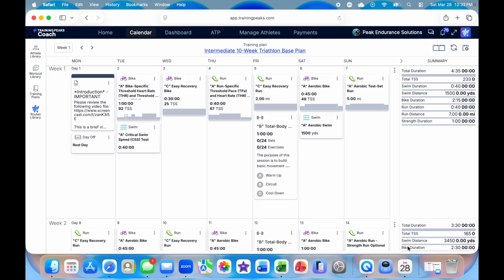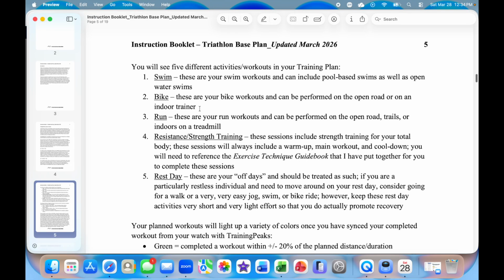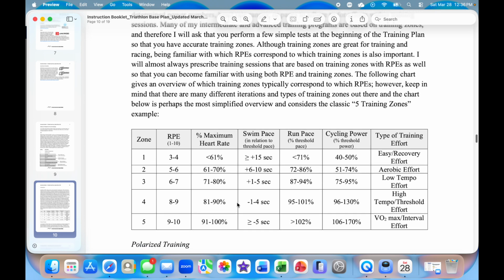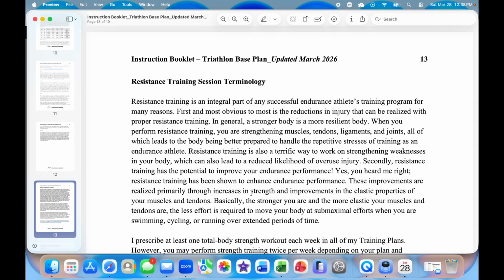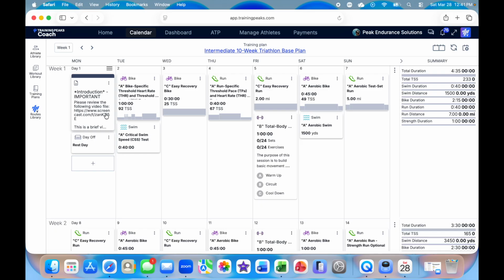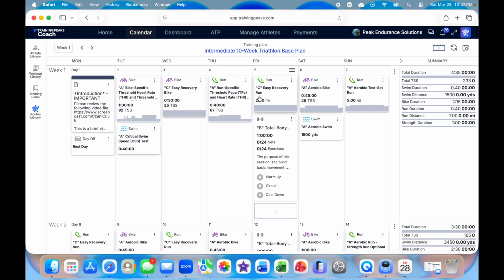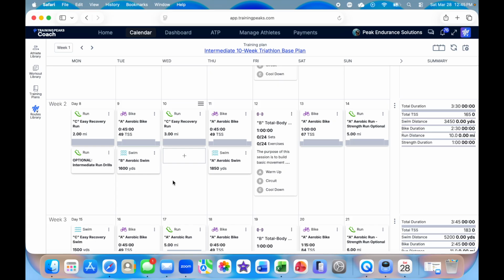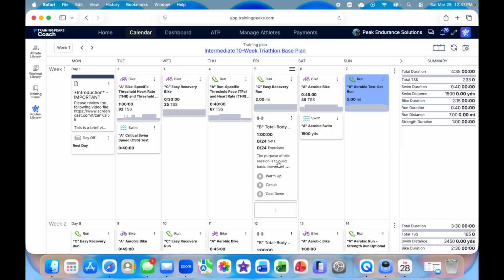Triathlon Base Plan Overview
This video provides an overview of a Peak Endurance Solutions Triathlon Base Plan available in the TrainingPeaks Training Plan library